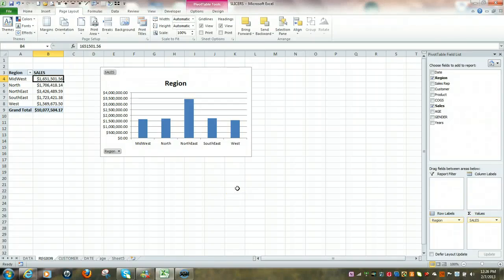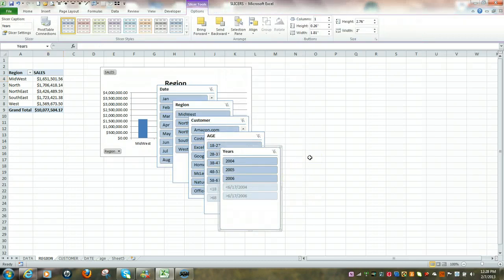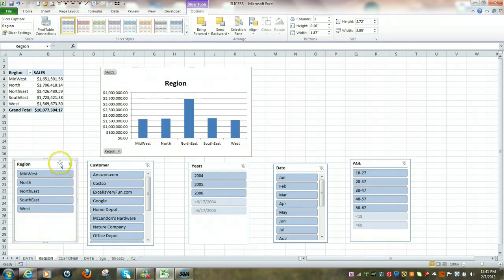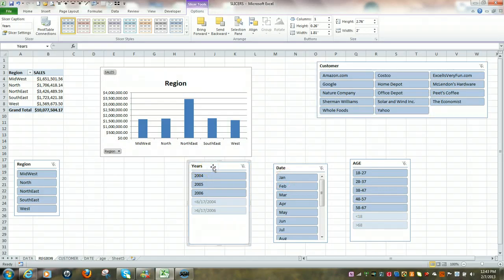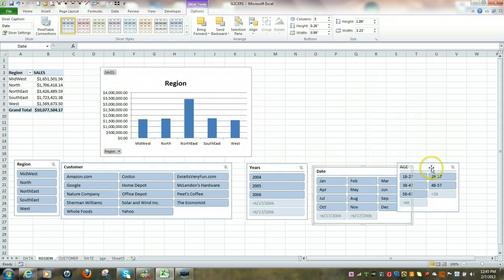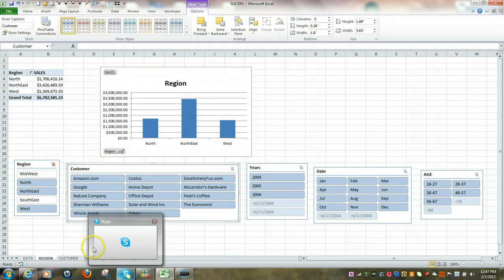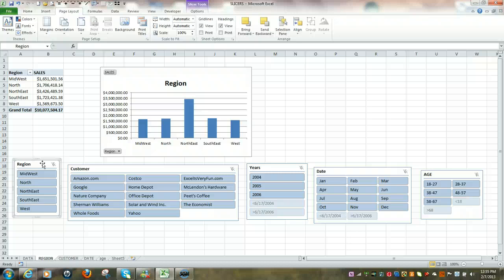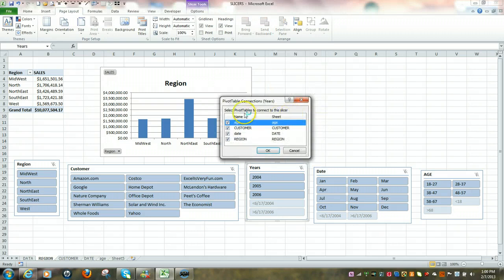EXCEL PIOVT TABLES SLICER 3